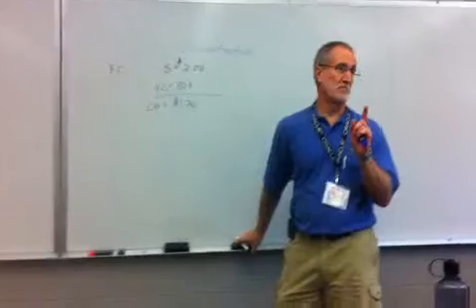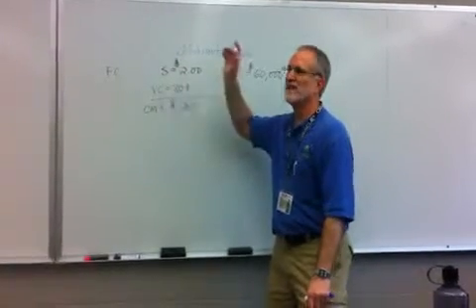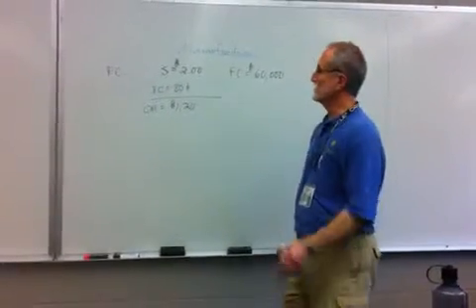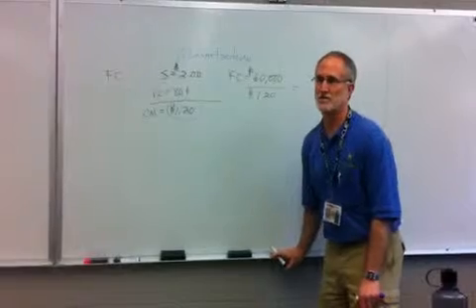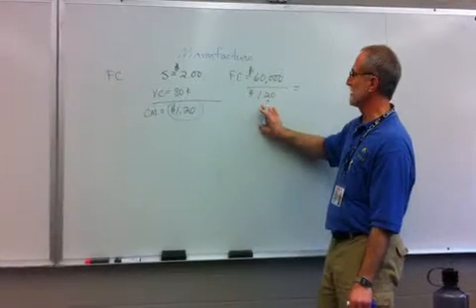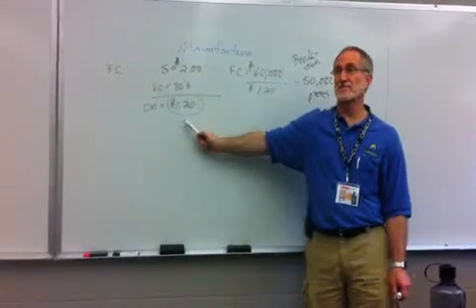08 E, Break-Even Analysis